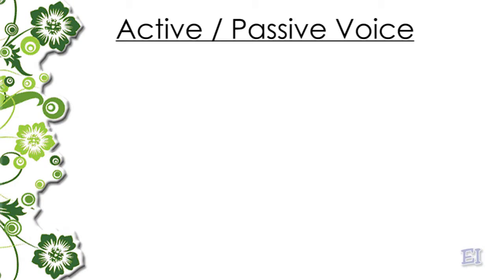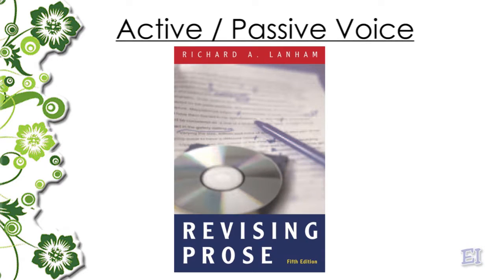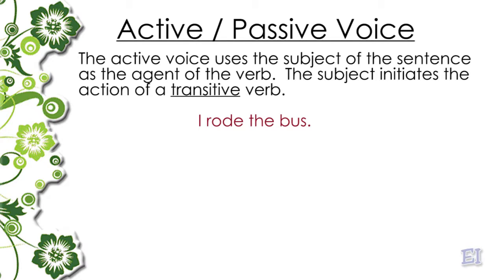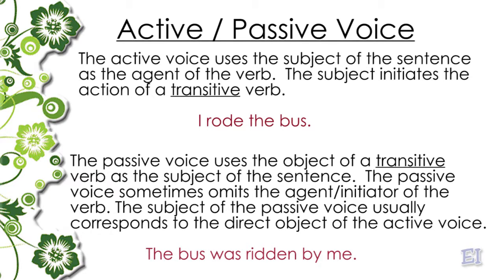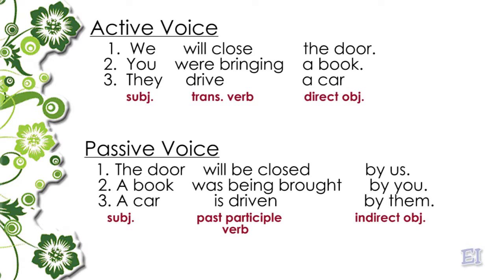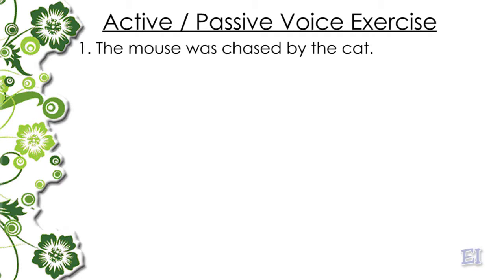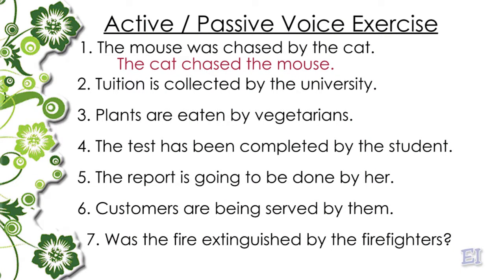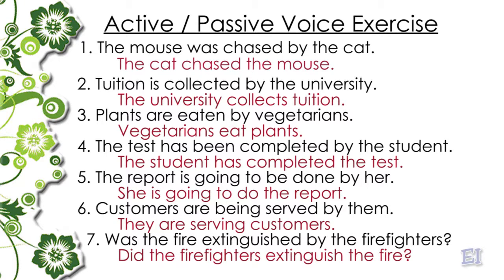English Instructor 21, Active/Passive Voice, anthonyhalderman.com/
Active Passive Voice, Education, English composition